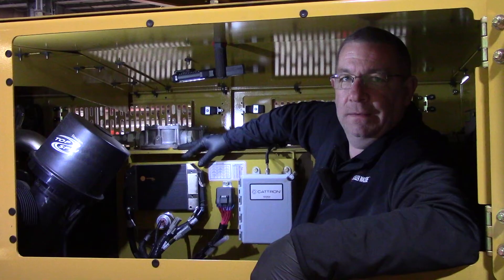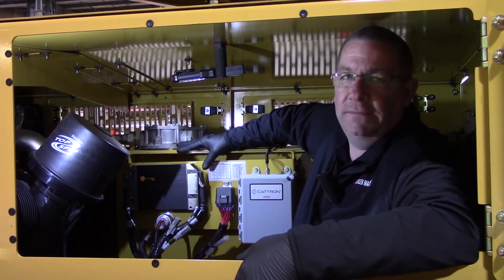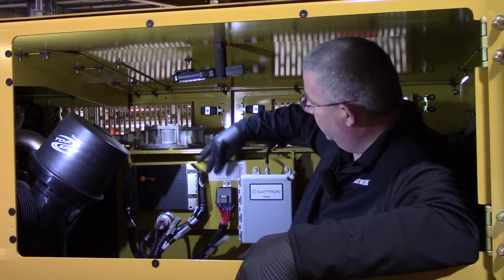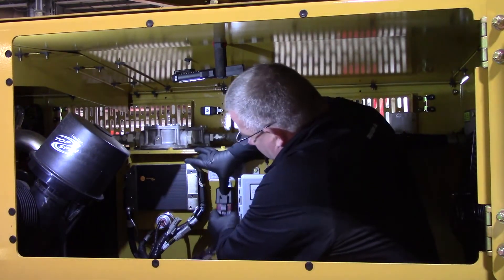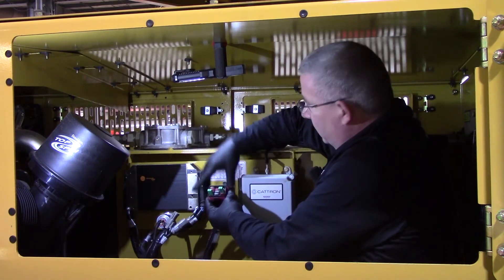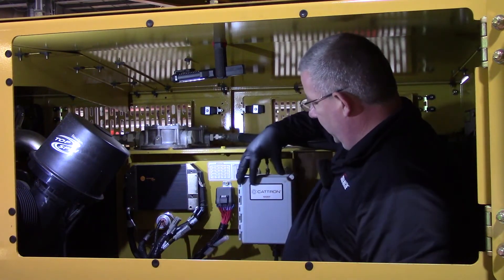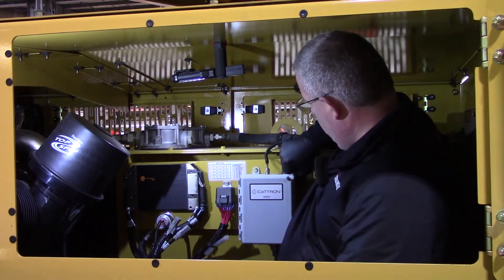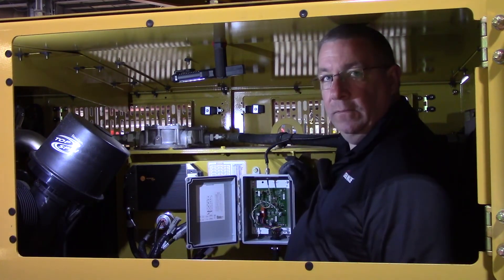516T Electrical Component Overview